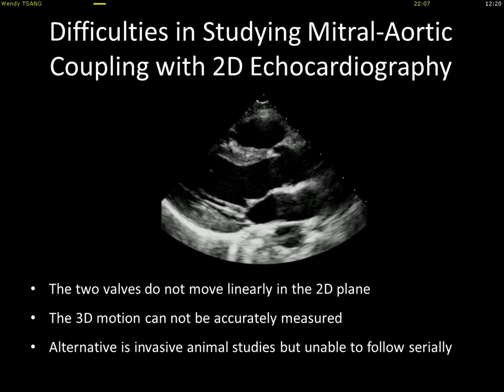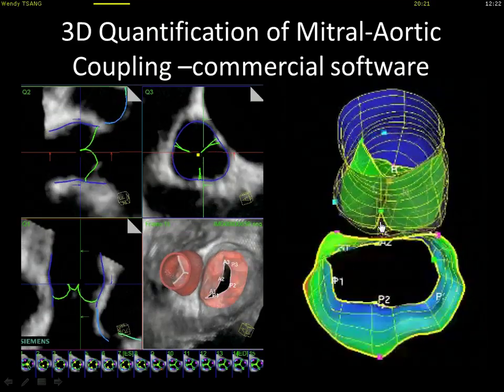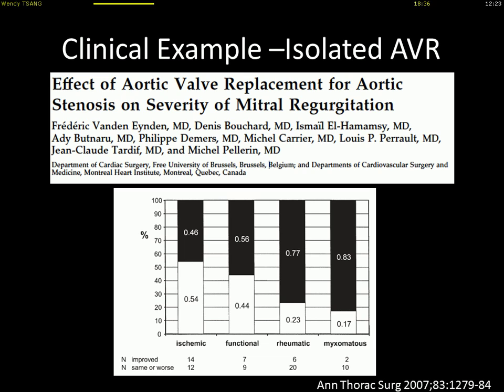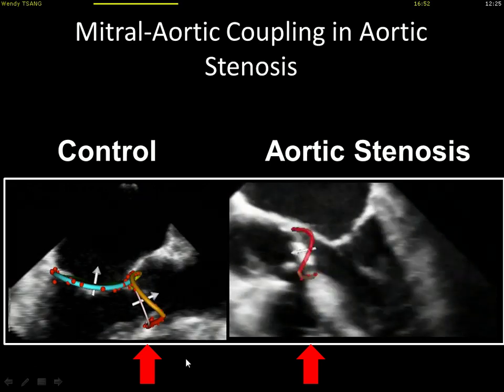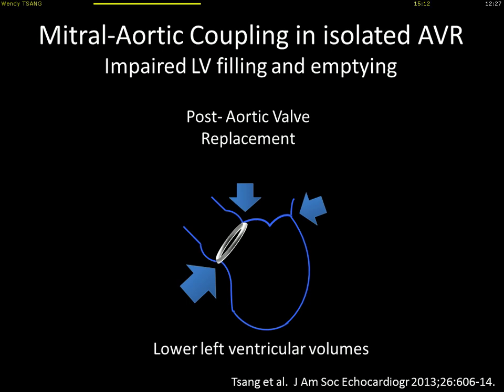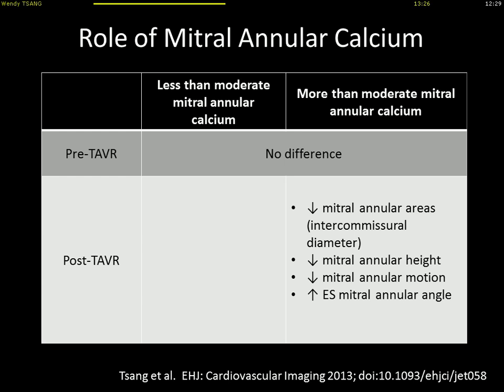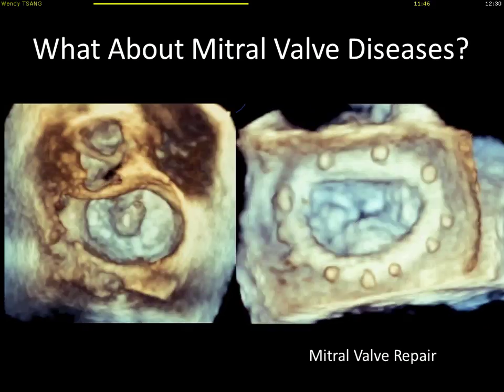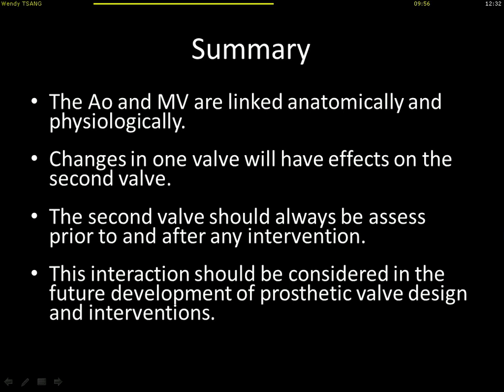Mitral aortic coupling